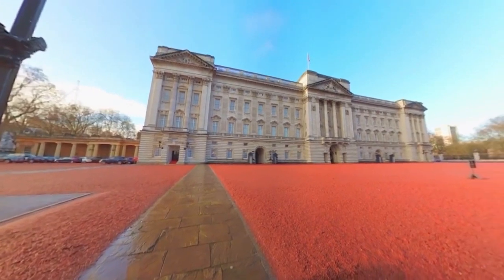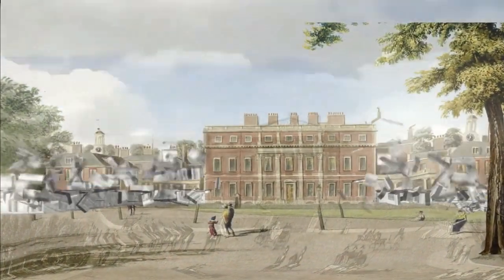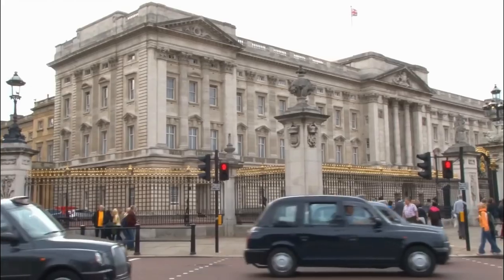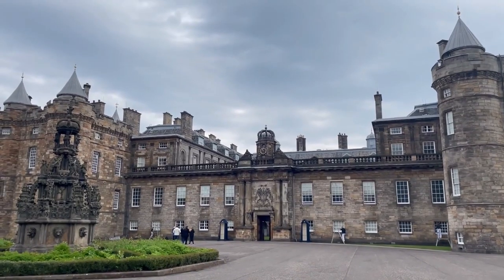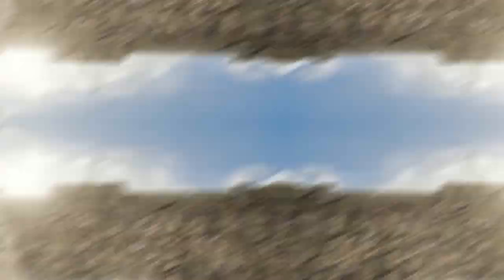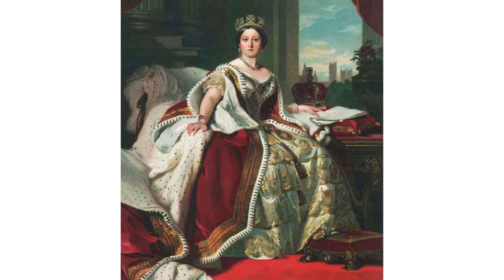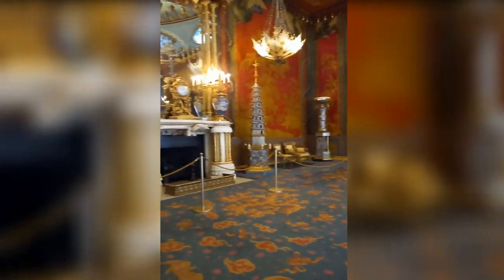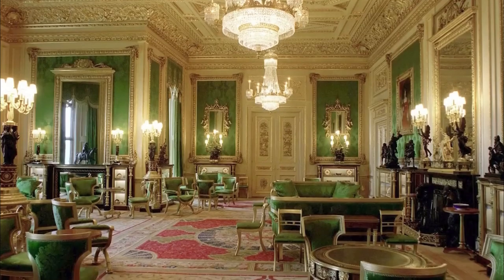Inside Of Queen's Elizabeth II $5 Billion Buckingham Palace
While there might be a lot of royal families with their luxurious royal residences all spread around the world, it would take you a really long hard look to find any that beats the Buckingham Palace, either in terms of popularity, looks, grandeur, and even cost. The Royal castle, valued at around $5 billion, is the heart of the royal life in Great Britain, and not only is the palace the biggest royal residence in the world, but it is also sitting pretty amongst the biggest mansions in the world as well. The Palace is known to have quite a lot of rooms as well as other facilities that indeed make it look like the super castle that it is. In today's video, we'll be taking a look inside what is the grandest royal palace in the world.

Welcome To Modern Luxury!
Learn Millionaire Habits and How You Can Achieve Success.